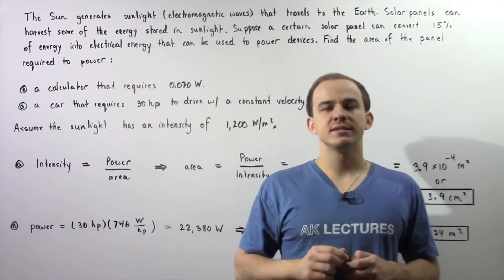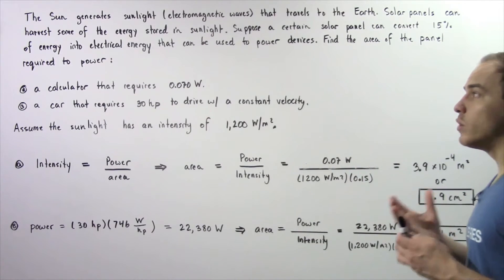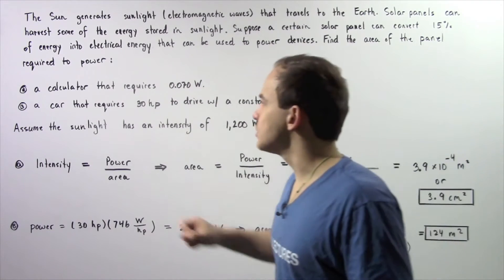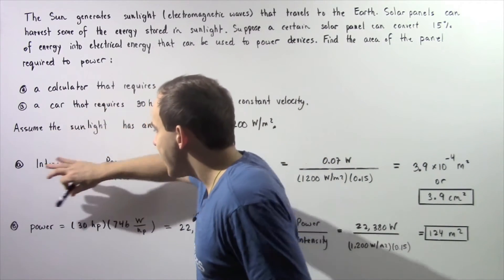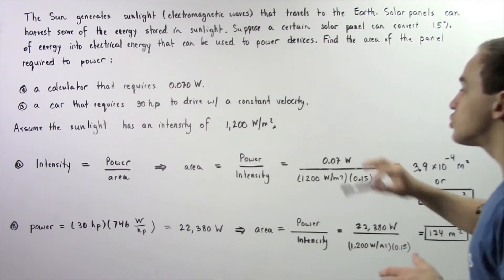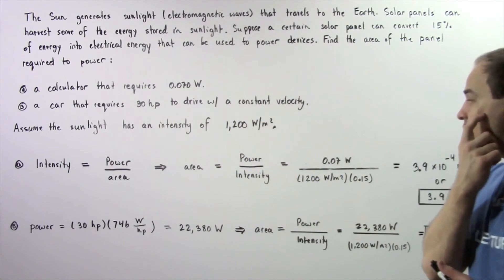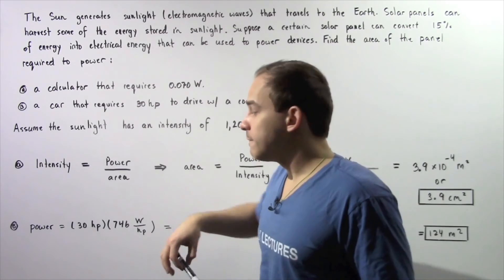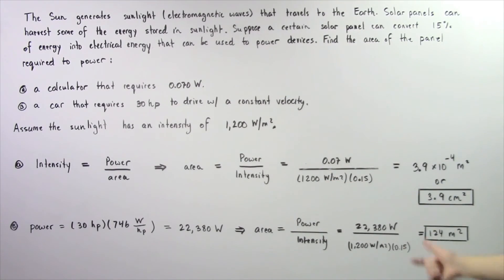Intensity of Electromagnetic Waves Example